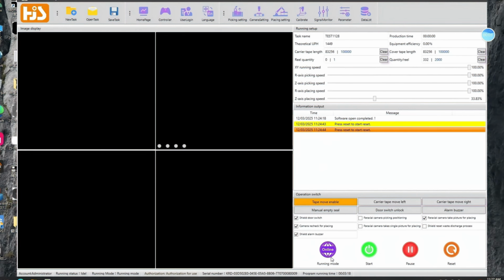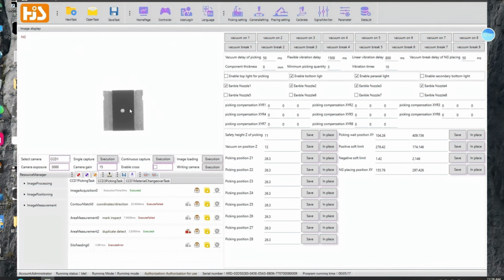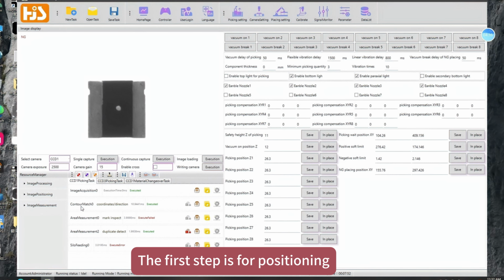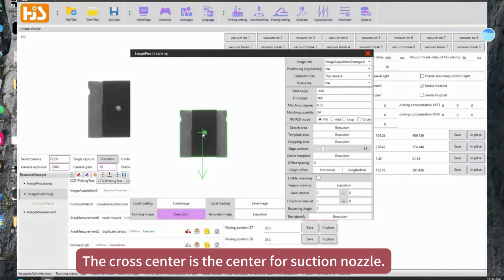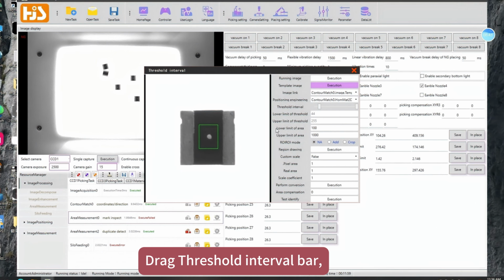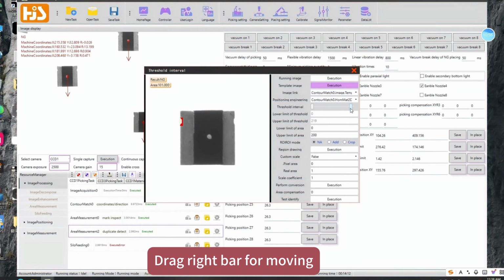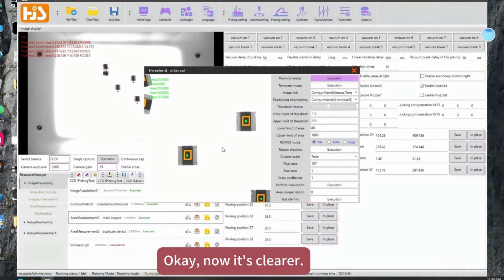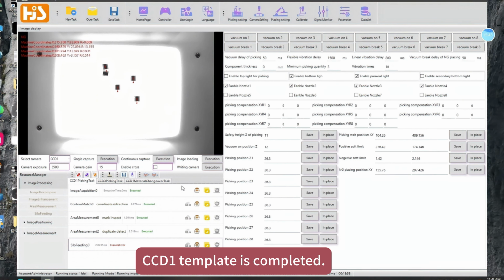User instruction for flexible vibration feeder tape and reel machine (3) CCD1 template creation